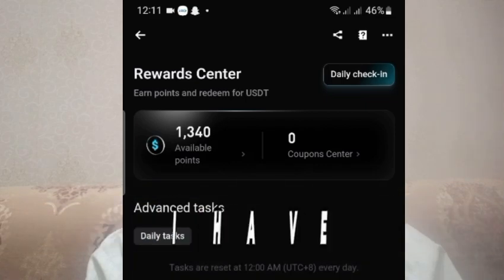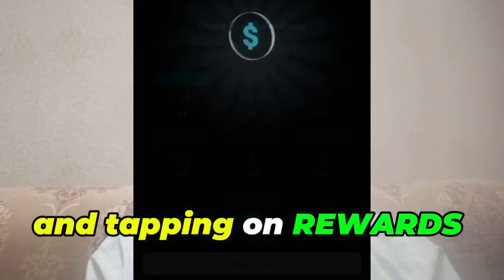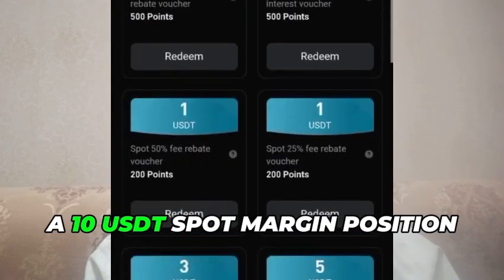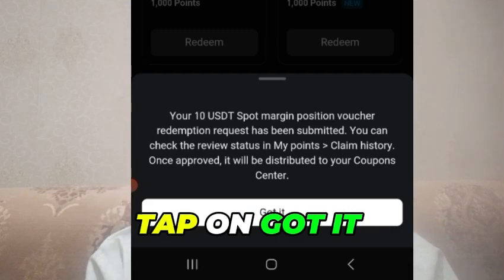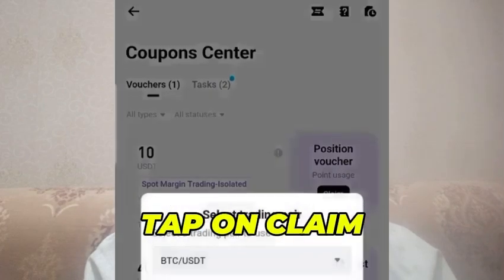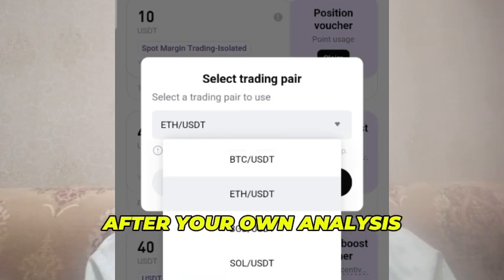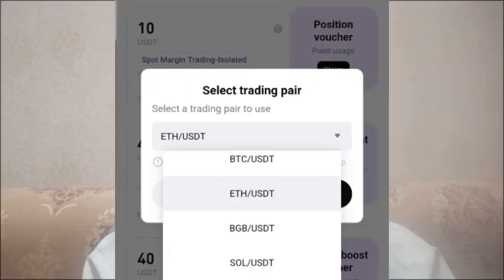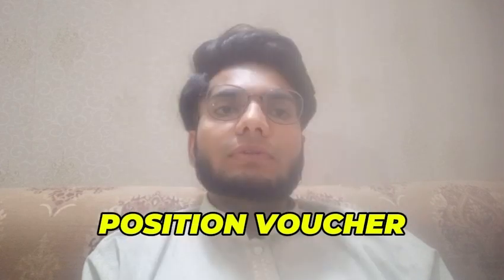How to Earn Money from Bitget Without Investment (Step-by-Step Guide)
Want to earn money online without investing your own money? In this video, I’ll show you a simple and beginner-friendly method to earn from Bitget without any upfront investment.

This method is perfect for students, beginners, and anyone looking to start online earning with low risk.

I offer training to help you build real skills in trading.